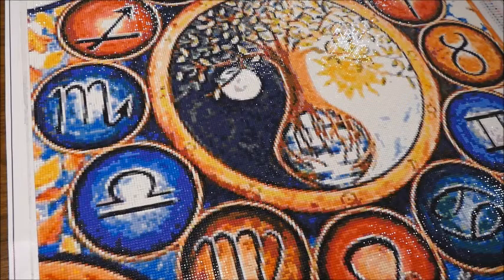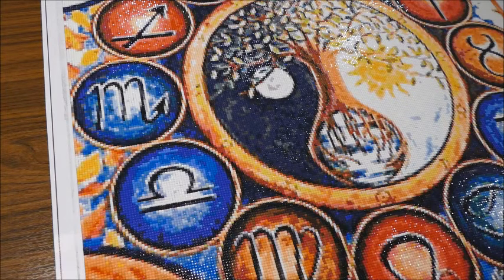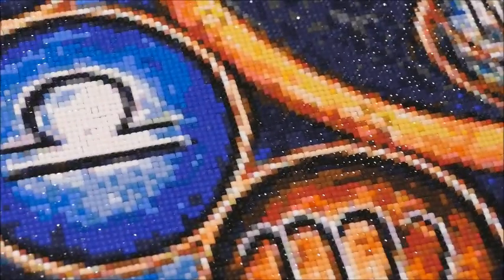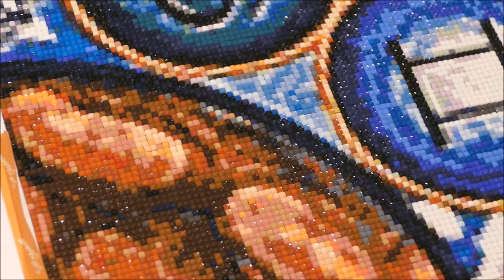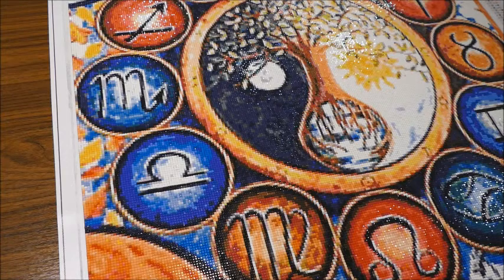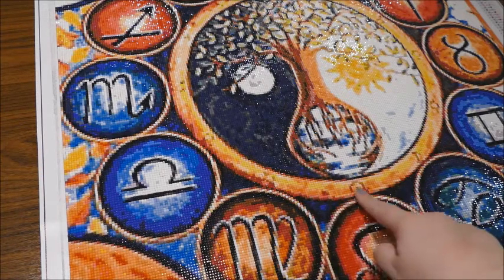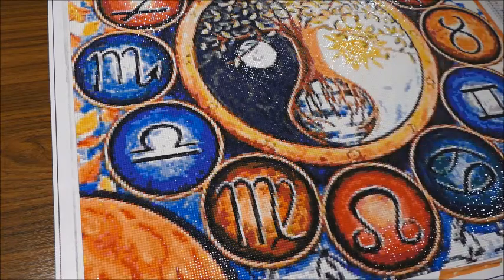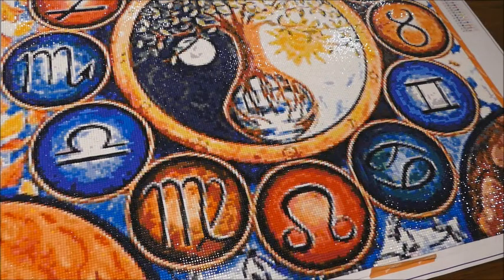Diamond Painting Review Zodiac Signs - Ever Moment #03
For any inquiries, please send an email to sabrinasbooksandcrafts @ gmail.com